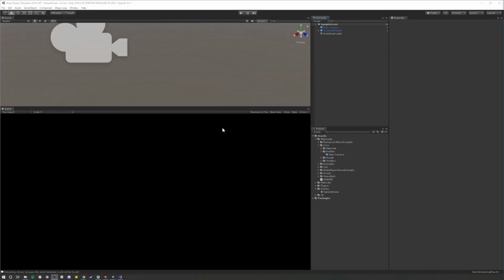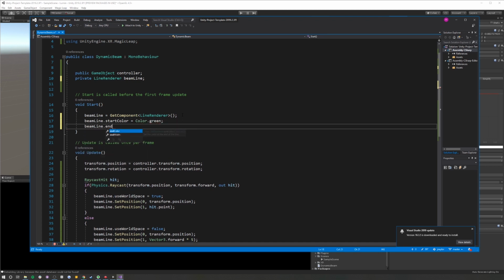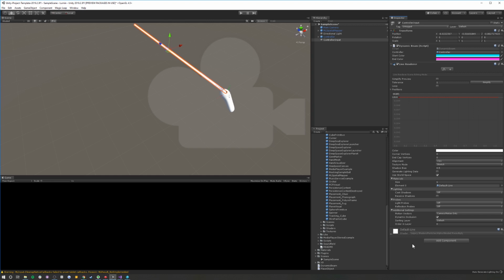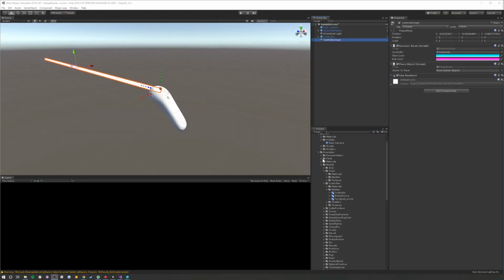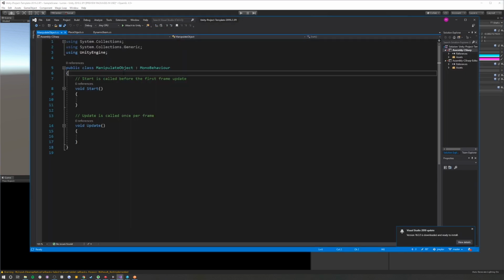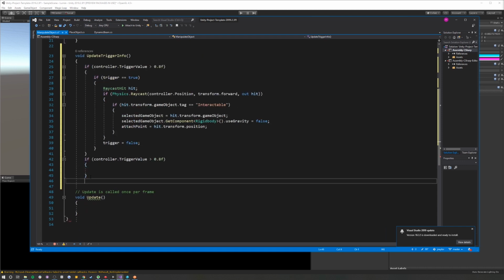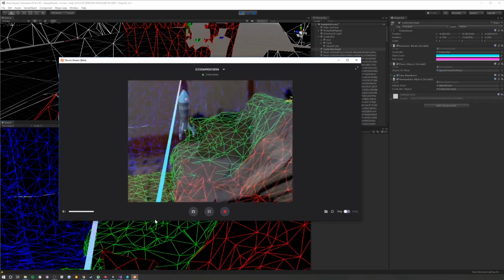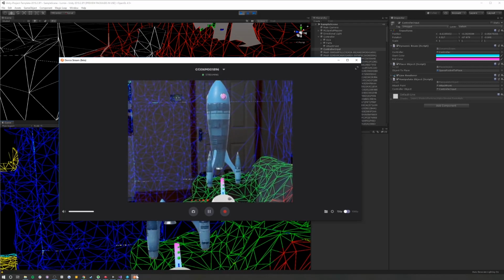Control Input in Unity - Magic Leap Dev Guide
If you've created an app for Magic Leap in the Unity editor, now it's time to control it. The first mode of user input for Magic Leap devices is the Control. This tutorial shows how to let users manipulate authored content with the Control and use ray casting in your scene.

Follow along with this tutorial here in the Magic Leap Creator Portal